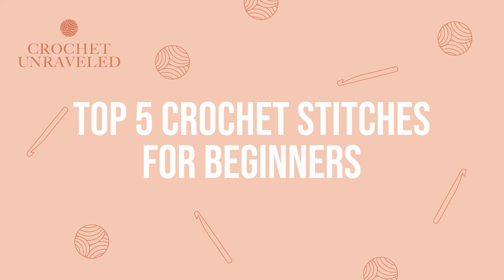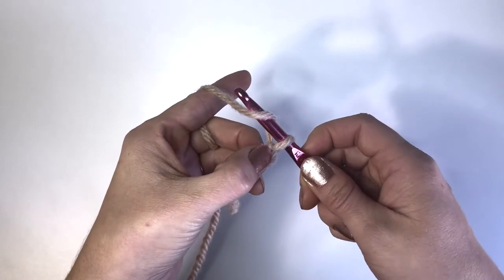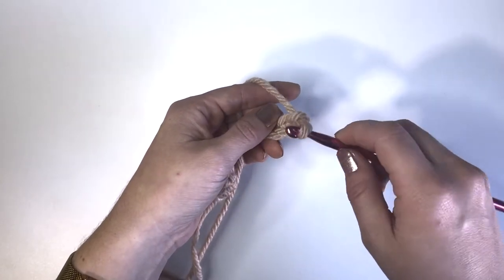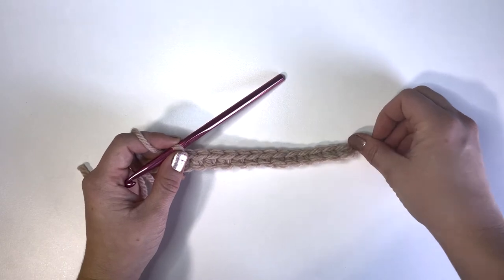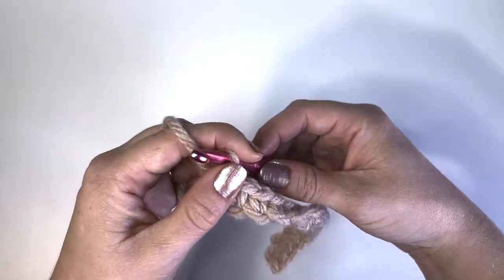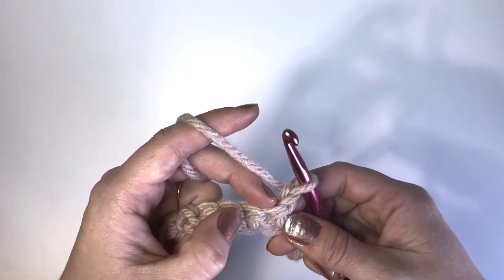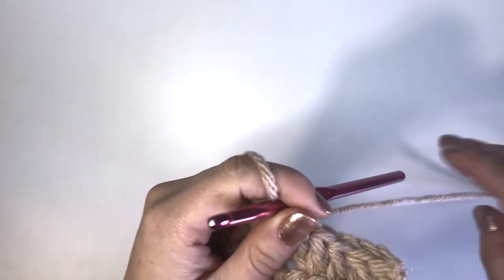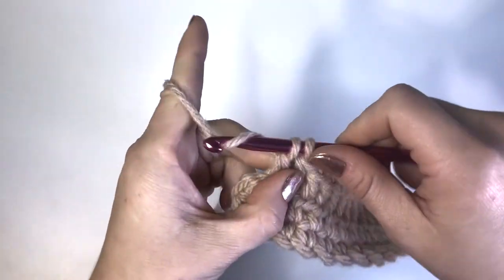Top 5 Crochet Stitches for Beginners | Step-by-Step Tutorial | Crochet Unraveled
In this video, I will show you the top 5 most important stitches to learn in order to be able to crochet just about anything. When you know these stitches and their abbreviations, you will be able to follow most patterns or at least learn new stitches, which are often just a variation of these basic stitches. Follow along with me to learn and practice your new skill :)